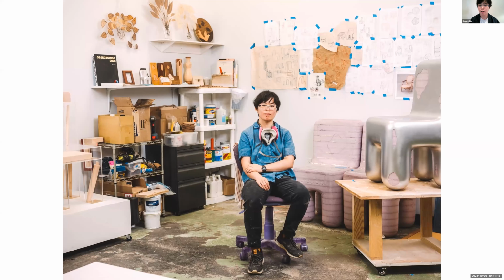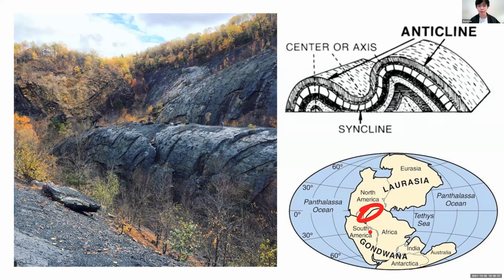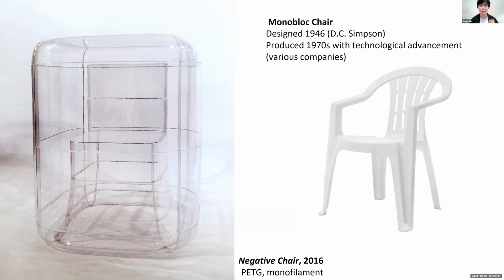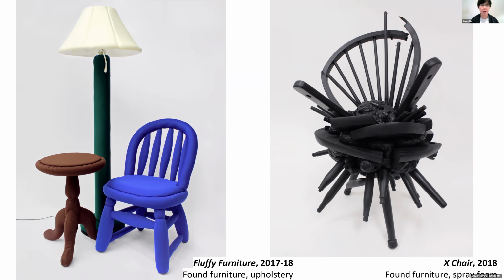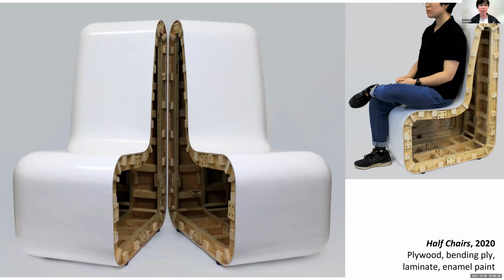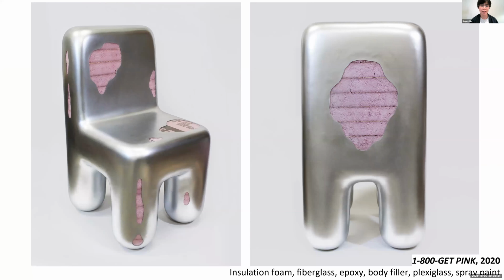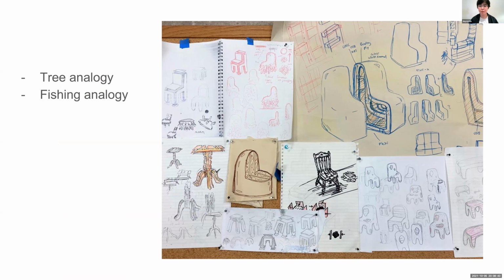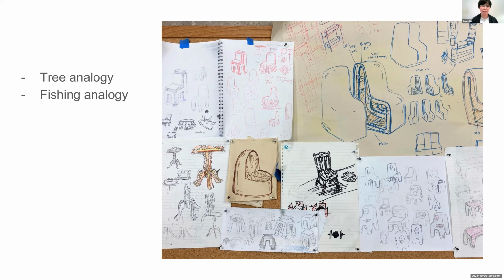Exploring Objecthood | Joyce Lin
SVA Interior Design: Built Environments
INSIDE THE BOX: Lectures on the future of living
Fall 2021: Sitting!

Exploring Objecthood
Joyce Lin

Lecture held virtually via Zoom